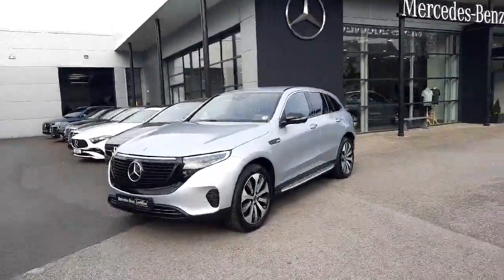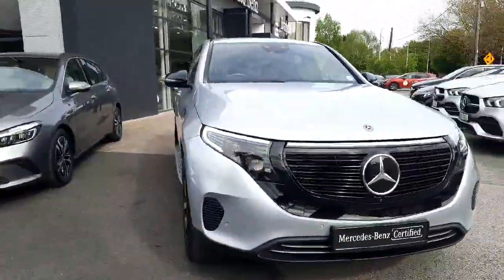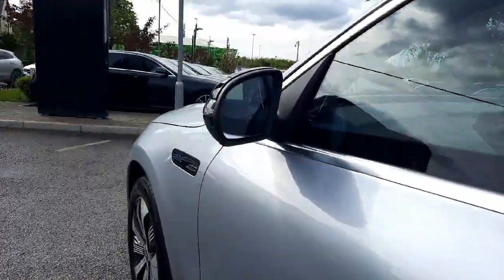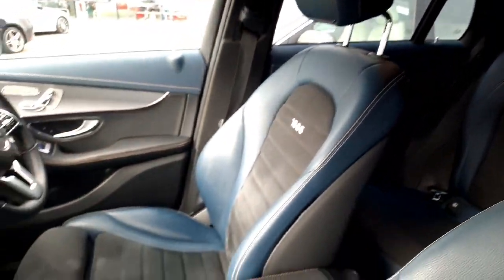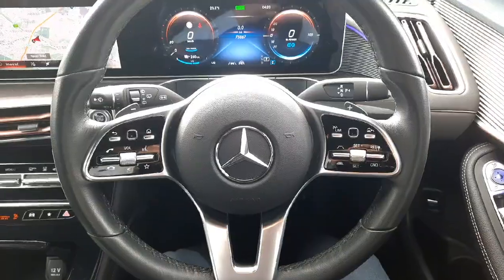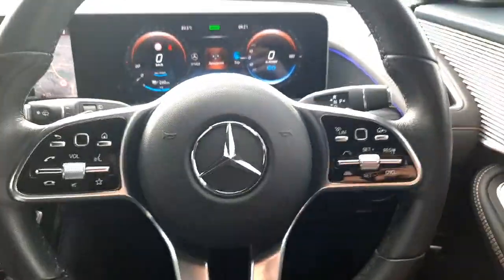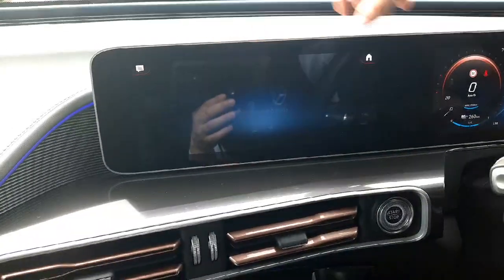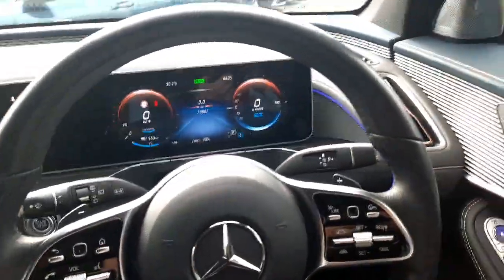192D22345 - 2019 Mercedes-Benz EQC EQC 4004Matic RefId: 371654